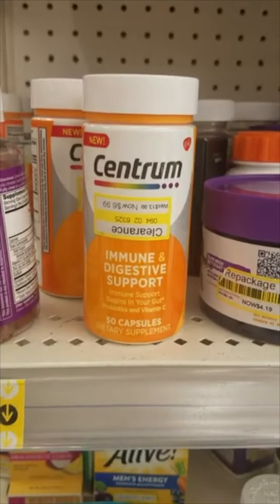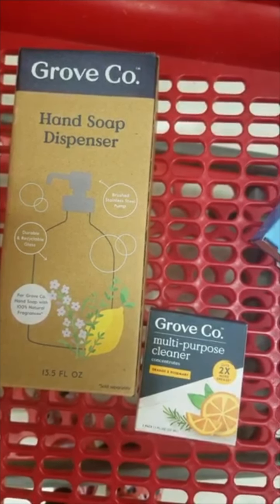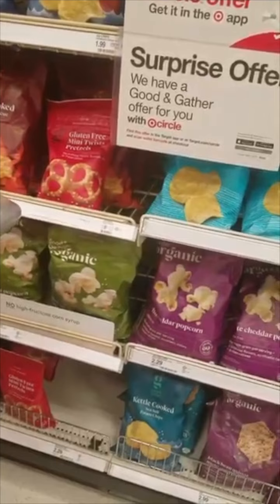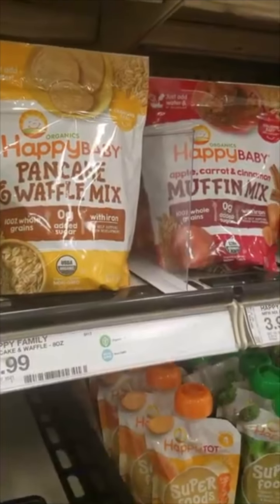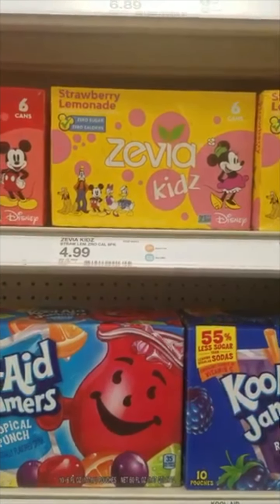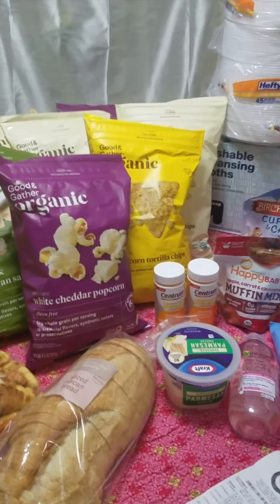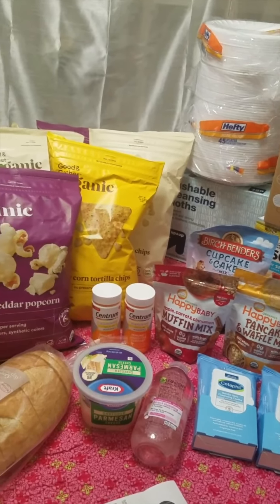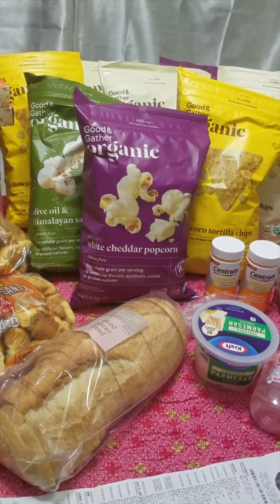Target Couponing 10/18/21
Hustling the couponing streets